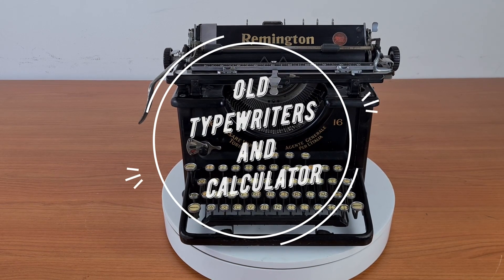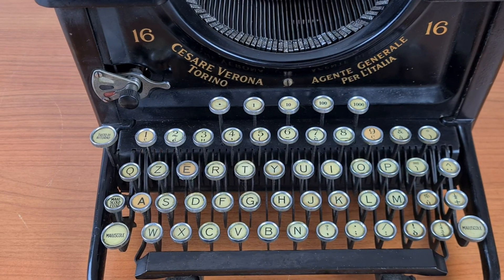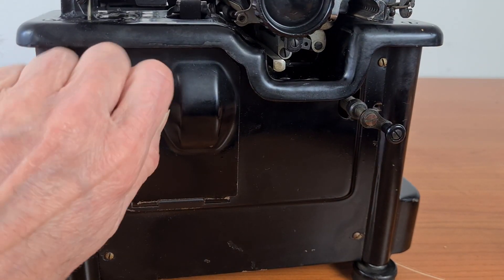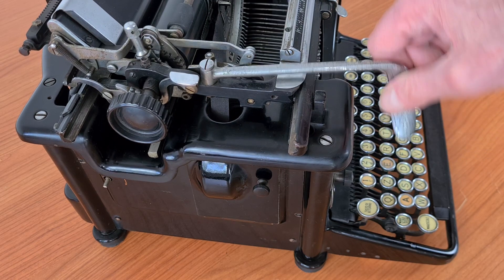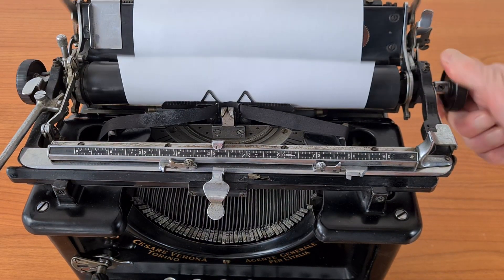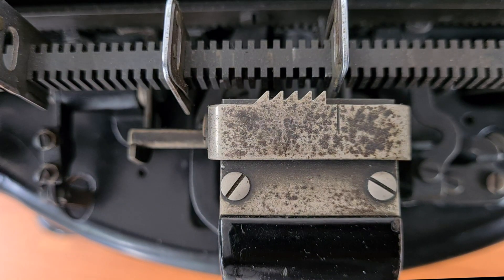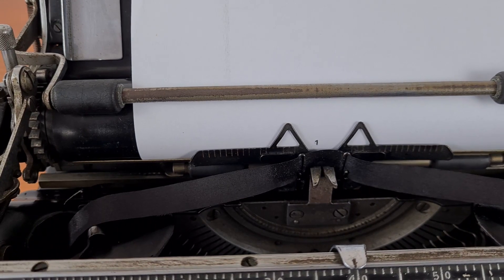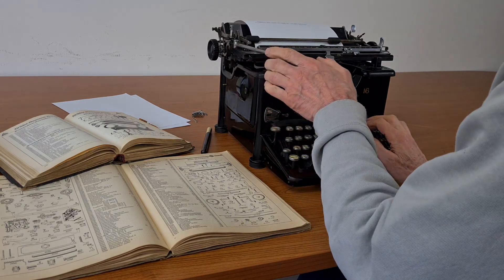Remington 16, old and fascinating typwriter from 1934, how it works, etc. (video n°125)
This one is a typewriter from 1934, the Remington 16.
It's still working, you can also see how to use it.
It was used also by the writers Dashiell Hammett and Roberto Bolaño.